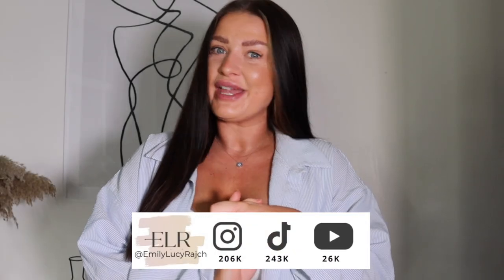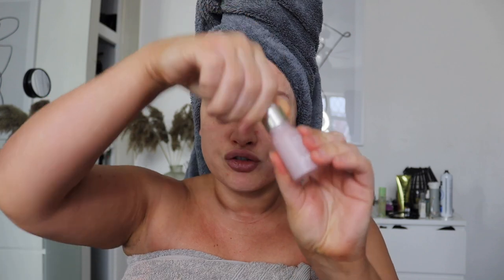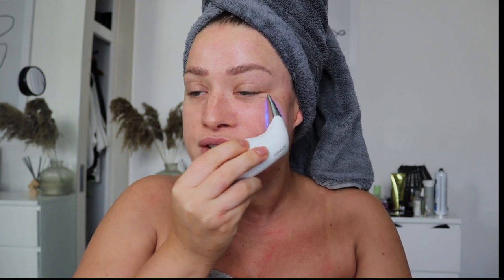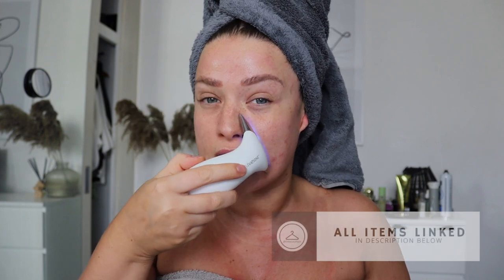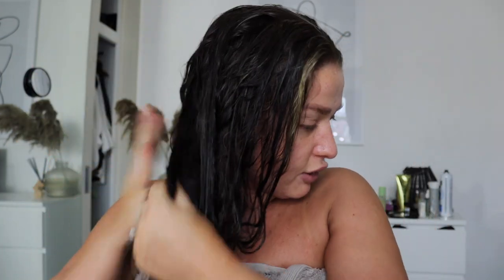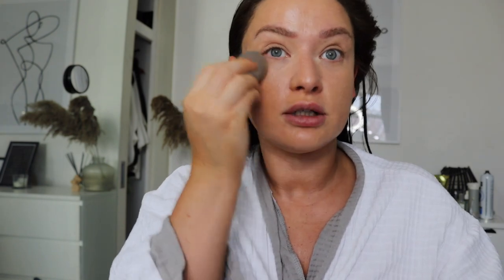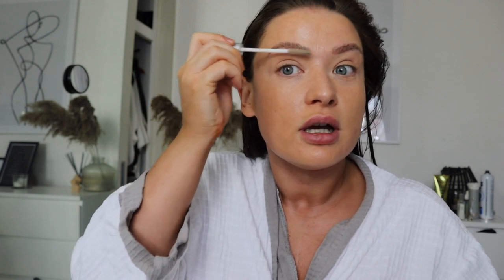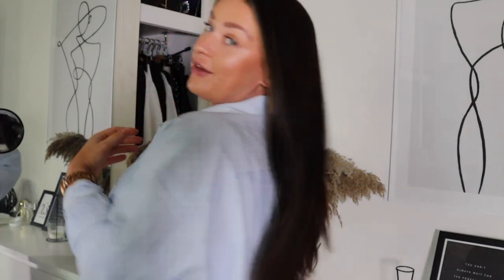GRWM PART 2| HELIOCARE TINTED SPF EXPLAINED | DERMAROLLING, HAIR MASKS, TAN RESULTS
4:55 Hair Care Routine
7:37 Skin Care Routine
10:13 Heliocare SPF

Here is my current skincare routine at 31 years old, a routine that helps my acne scarring, hydrating and anti-ageing with SPF as protection.

Facewash's

Vitamin C
C FERULIC SERUM

PERFECT FOR:
✓ Dull Skin
✓ Pigmentation & Uneven Complexion
✓ Skin Detox
✓ Sun Damage

Moisturiser
DERMAROLLER ACE MOISTURISER

PERFECT FOR:
✓ Plumping the skin from within
✓ Brightening the skin
✓ Moisturising skin
✓ Improving the skin structure

SPF

PERFECT FOR:
✓ Sun Protection
✓ Sun Damage
✓ Spot Prone Skin
✓ Oily Skin
✓ Skin Detox

THINGS YOU MIGHT WANT TO KNOW:

HEIGHT: 5FT 2.3
SIZE: SIZE 12-14
AGE: 31 YEARS OLD